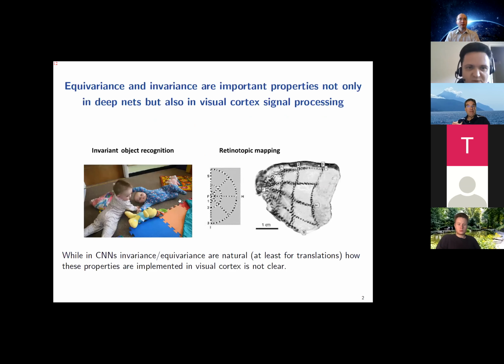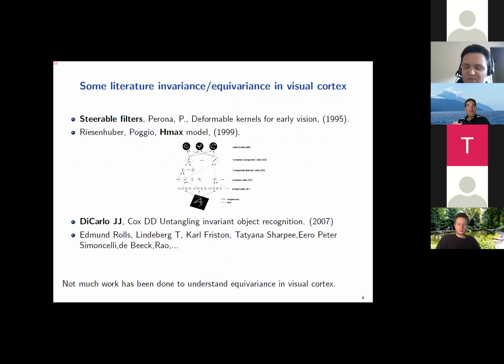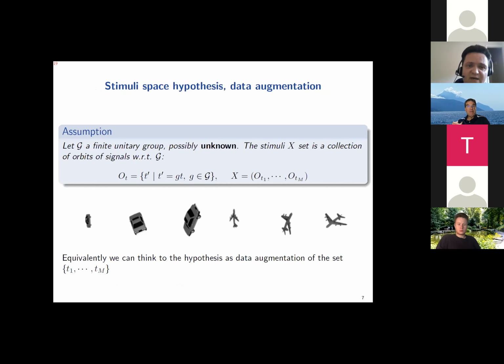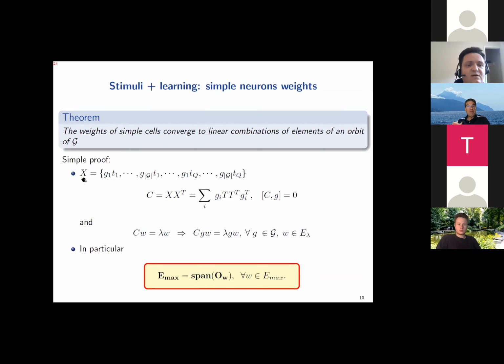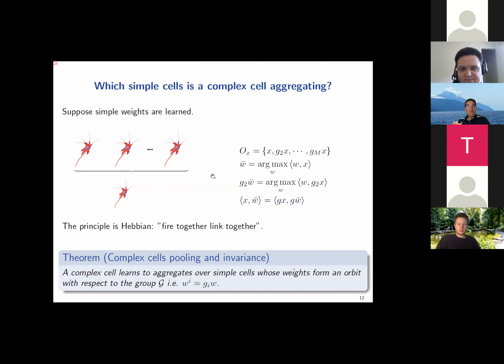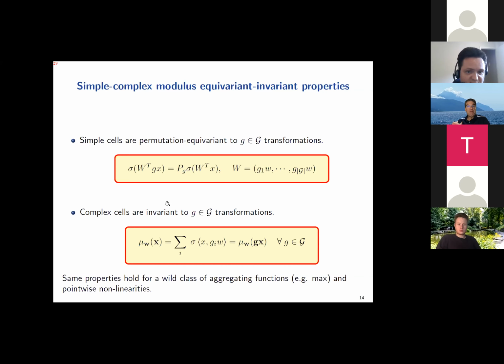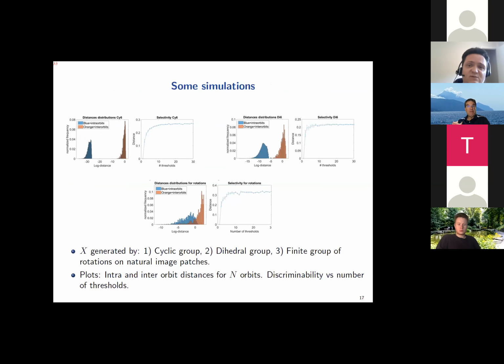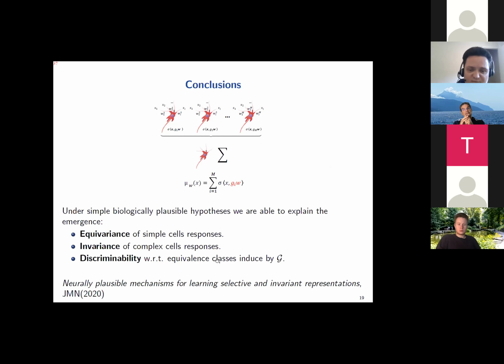Neurally plausible mechanisms for learning selective and invariant representations - Fabio Anselmi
Workshop on Equivariance and Data Augmentation

Neurally plausible mechanisms for learning selective and invariant representations
Fabio Anselmi, Baylor College of Medicine/MIT